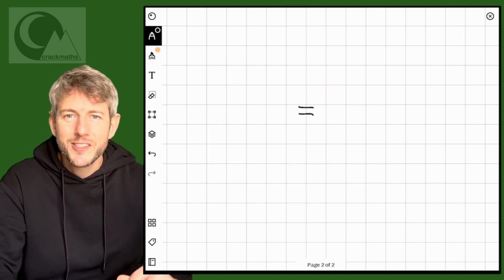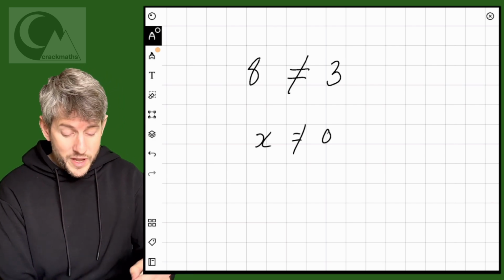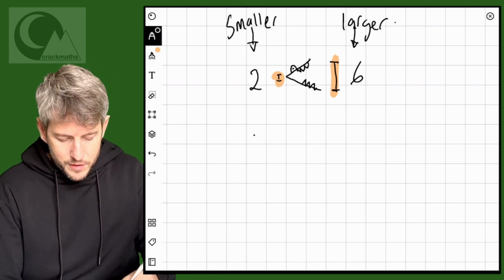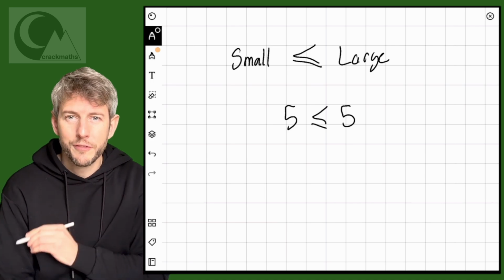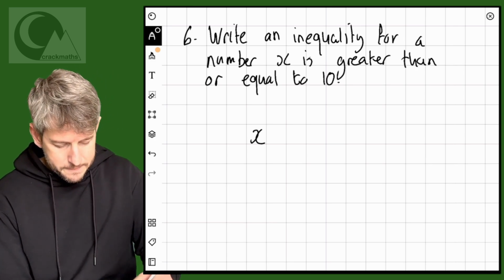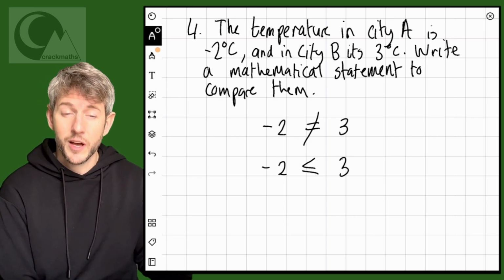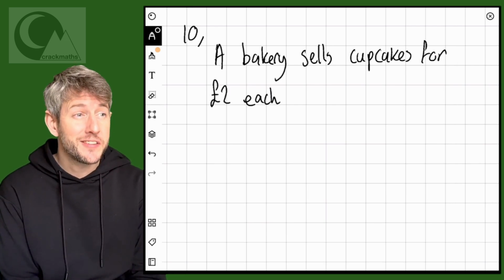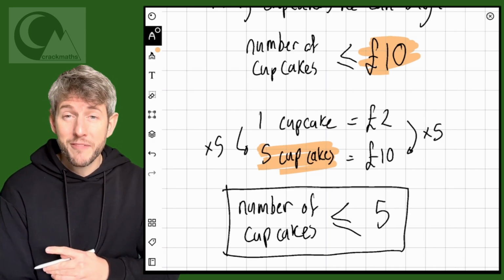Using Mathematical Symbols: How to Use ≥, ≤, =, ≠: GCSE MATHS FOUNDATION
🔢 Confused by inequalities and mathematical symbols in GCSE Foundation Maths? Do you mix up greater than, less than, greater than or equal to (≥), and less than or equal to (≤)? 🤯 Don’t worry! This video breaks it all down with clear explanations, worked examples, and common exam questions to help you master inequalities and comparison symbols FAST!

👉 Whether you’re studying with AQA, Edexcel, OCR, or WJEC, understanding these symbols is crucial for your GCSE Maths exam!

📌 What You’ll Learn in This Video:

✅ The meaning of equal to (=), not equal to (≠), greater than, less than, greater than or equal to (≥), and less than or equal to (≤)
✅ How to read and write inequalities correctly
✅ The difference between strict inequalities  and inclusive inequalities (≥, ≤)
✅ How inequalities appear in GCSE Foundation Maths exam questions
✅ How to solve simple inequality problems and graph inequalities on a number line
✅ How to check your answers to avoid losing marks!

💡 Many students lose marks in their GCSE Maths exam because they misunderstand inequalities! By the end of this video, you’ll know exactly how to use these symbols and apply them to real exam questions.

📖 How Do These Symbols Appear in the GCSE Exam?

🔸 Solving Inequalities – You may need to solve an inequality and represent the answer on a number line.
🔸 Comparing Numbers – You’ll need to compare values using greater than and less than .
🔸 Worded Problems – Exam boards love testing inequalities with real-world scenarios!
🔸 Algebra & Inequalities – You might have to rearrange and solve inequalities just like equations.

These topics appear in GCSE Foundation Maths exams for AQA, Edexcel, OCR, and WJEC. If you’re resitting GCSE Maths or taking Functional Skills Maths Level 2, this video will give you a solid understanding of mathematical symbols and inequalities.

🌟 Need More GCSE Maths Help?

📖 Check out CrackMaths.co.uk for:
✅ Free GCSE Maths video tutorials
✅ Practice questions with step-by-step answers
✅ Exam-style questions to test your understanding
✅ Functional Skills Maths Level 2 support

📢 Don’t Forget!